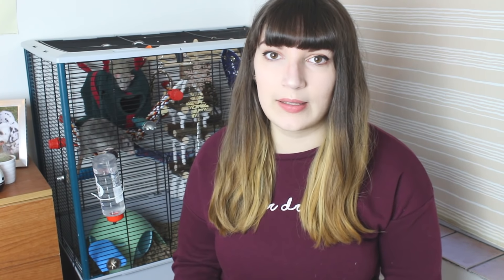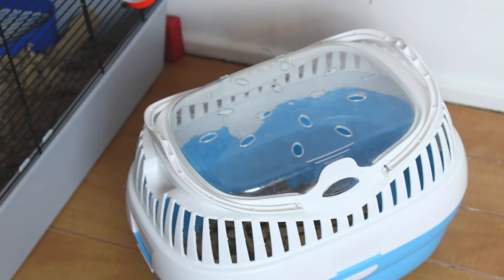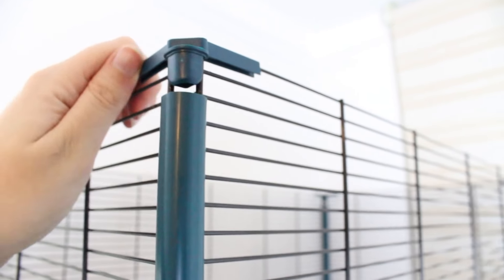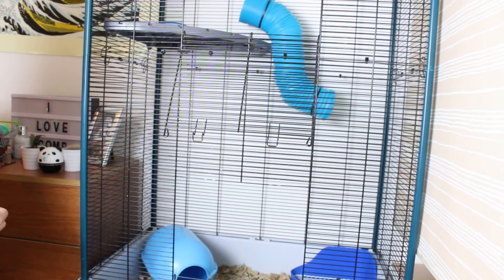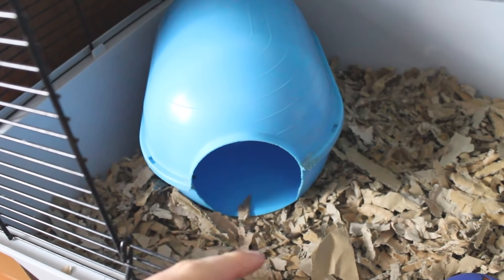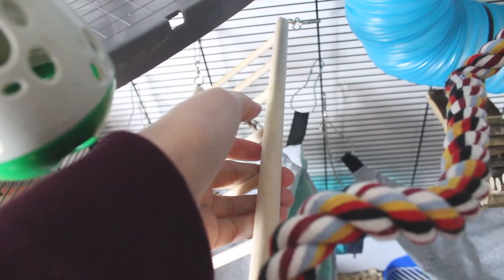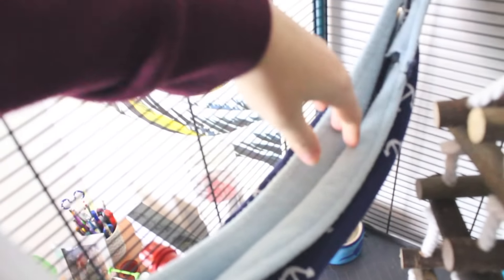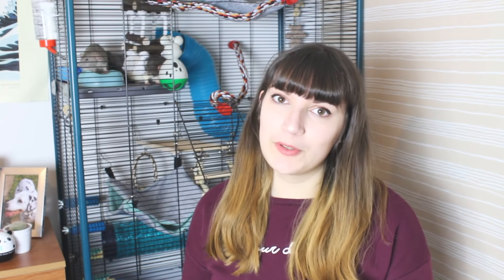🐀 PUTTING TOGETHER DOUBLE FERPLAST RAT CAGE 🐀 DIY & Tour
💓 Watch me put together and set up my Double ferplast Furat cage for my three rats 💓 I've linked items that I can below!

Please leave questions for a future Q&A about me, my animals, or anything else in the comment section!

🐭 | INFO | 🐭

Blue igloo
Blue tunnel